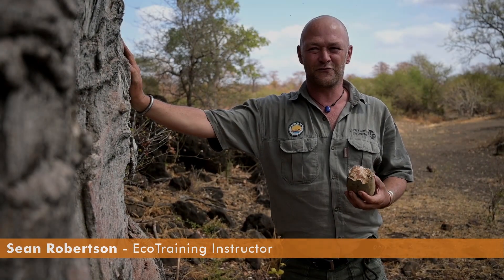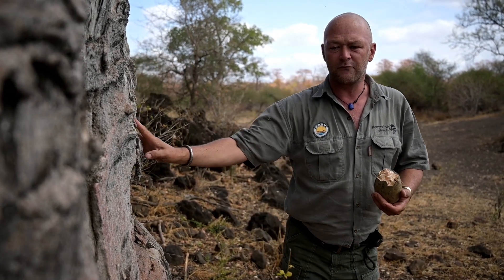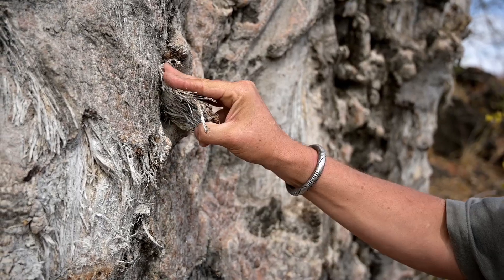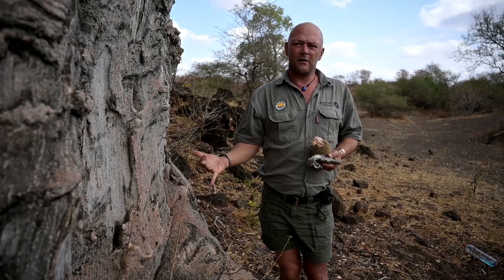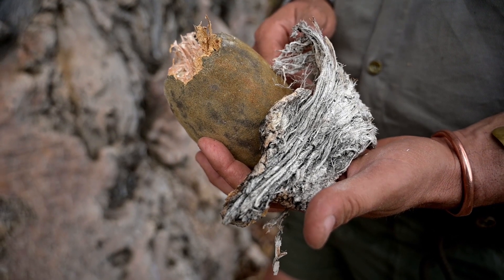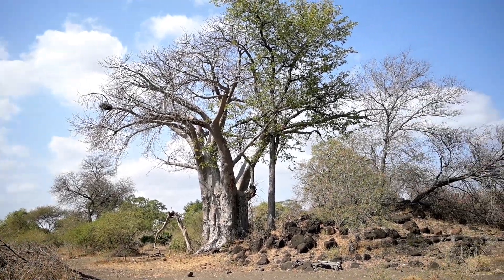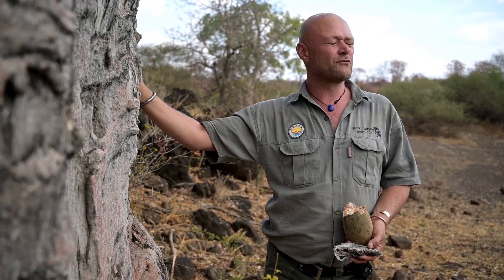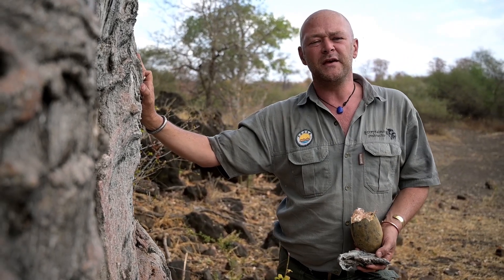Flora Fridays: Baobab | Adansonia digitata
Instructor Sean Robertson teaches us about the Baobab scientific name Adansonia digitata.

The mighty baobab, regarded as the largest succulent plant in the world, the baobab tree is steeped in a wealth of mystique, legend and superstition wherever it occurs in Africa. It is a tree that can provide, food, water, shelter and relief from sickness.

Watch our latest video and find out all you need to know as Sean teaches us all about the baobab.

Do you know where the biggest baobab is?

The Sagole Baobab is recorded as being the biggest tree in South Africa with a stem diameter of 10.47 m, a height of 22 m and a crown spread of 38.2 m. It grows east of Tshipise.

The Glencoe Baobab near Hoedspruit is probably the second largest and bears several trunks. It has a stem diameter of 15.9 m, a height of 17 m and a crown spread of 37.05 m. This tree has dates carved on the stem from 1893 and 1896.